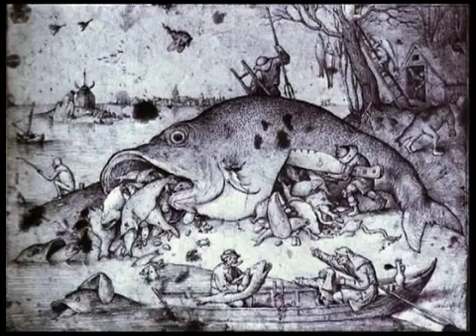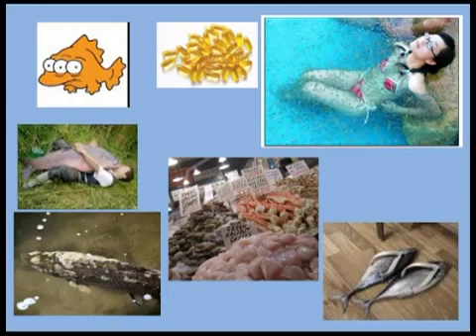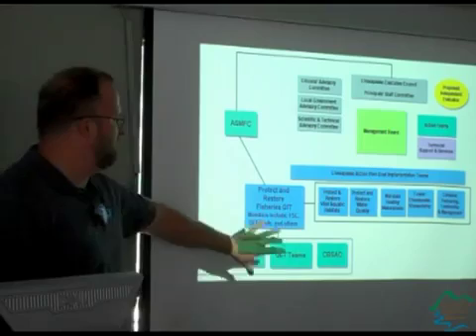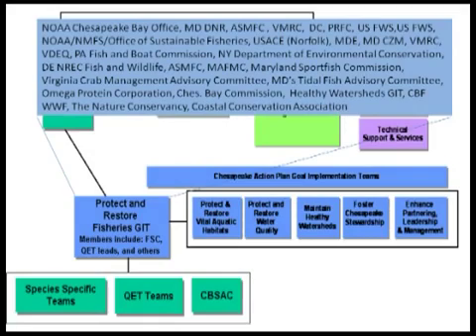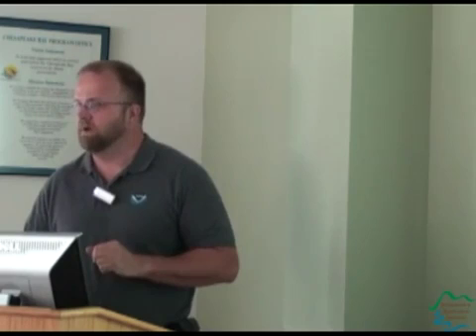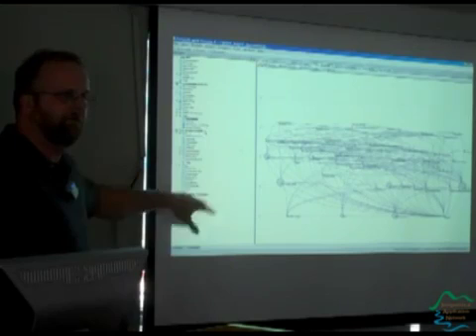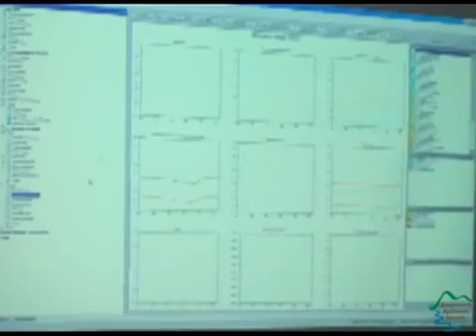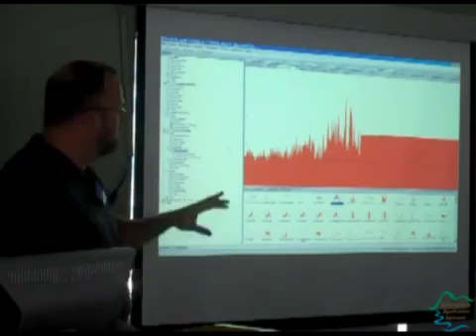IAN Seminar Series: Howard Townsend: Communicating science using cgi animation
Howard Townsend of NOAA Chesapeake Bay Office (NCBO) presents "Communicating complex scientific results for ecosystem-based management using cgi (computer generated image) animation". The lecture is part of the Integration and Application Network seminar series, held the last Thursday of each month following the Scientific Technical Analysis and Reporting (STAR) meeting.